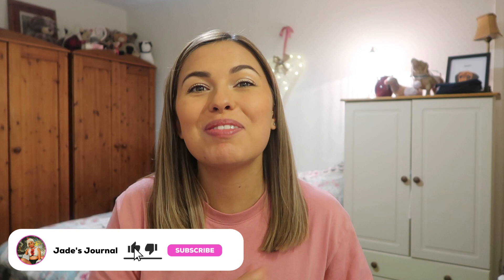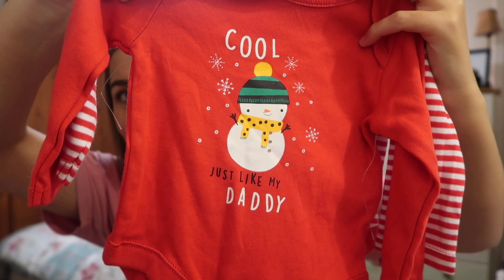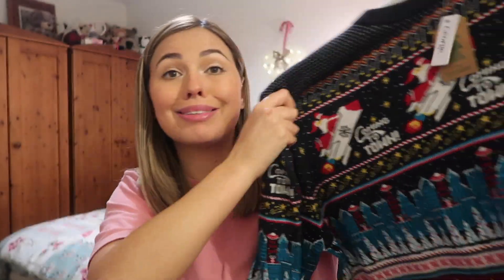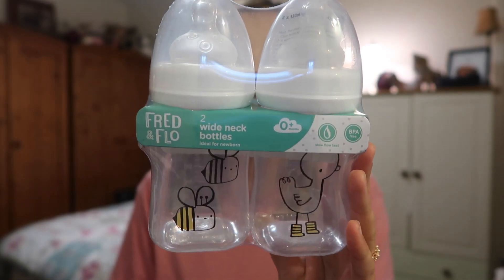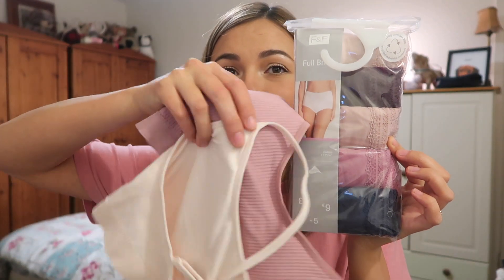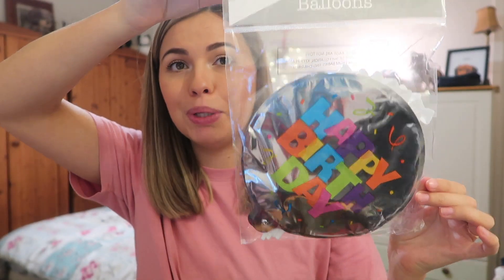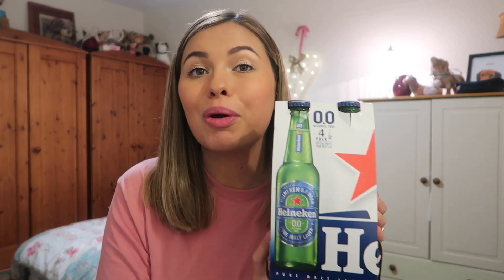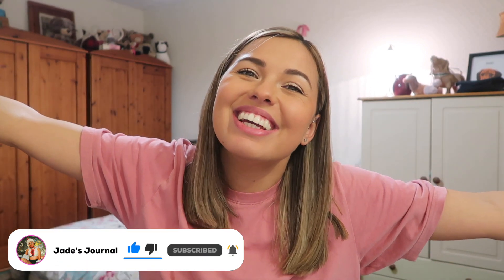HUGE HAUL | HomeBargains, B&M, Primark & More | December Bargains!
Hi guys! In today's video I show you all the bits n bobs I've been buying!

Catch ya in the next one!